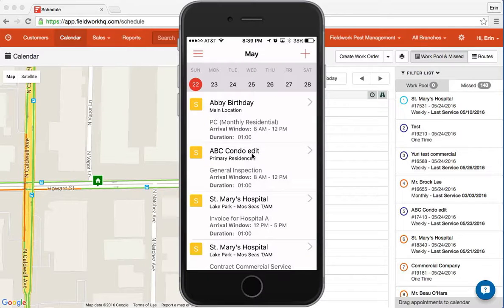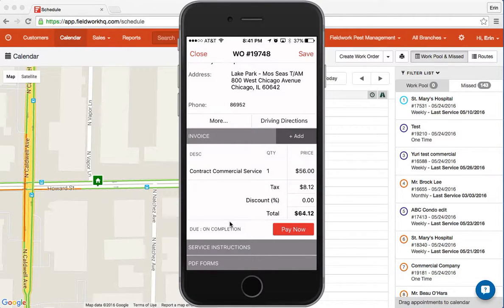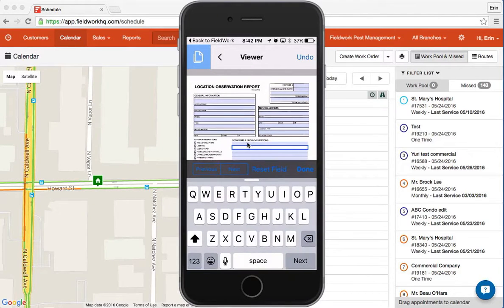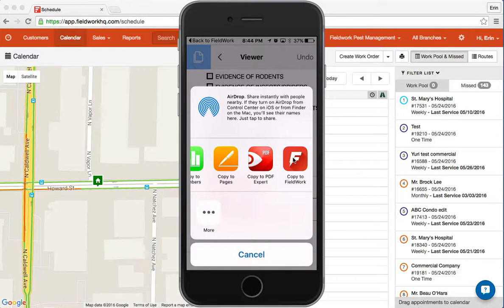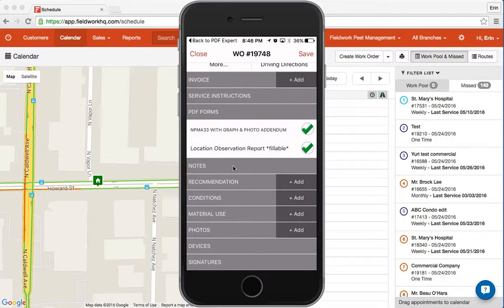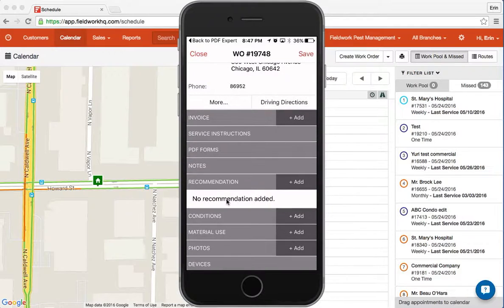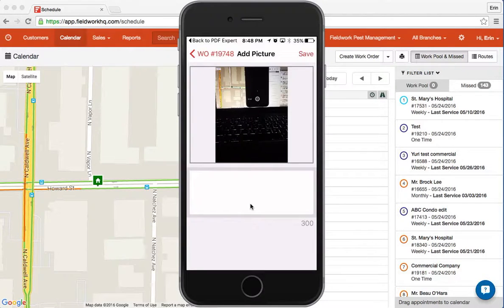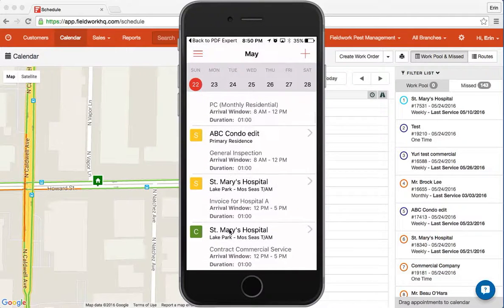Fieldwork Mobile App Complete a Work Order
Learn more about Fieldwork's Work Order Status updates and other features